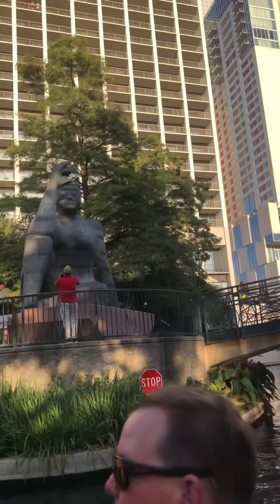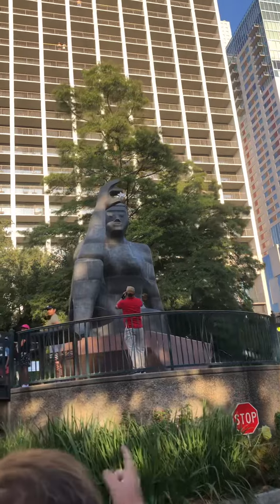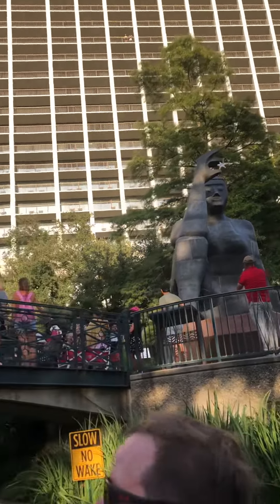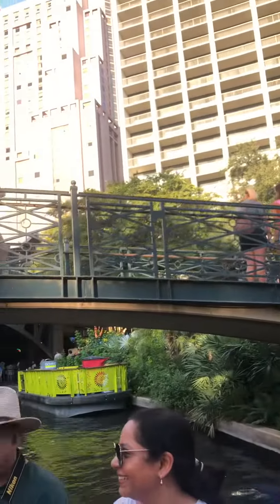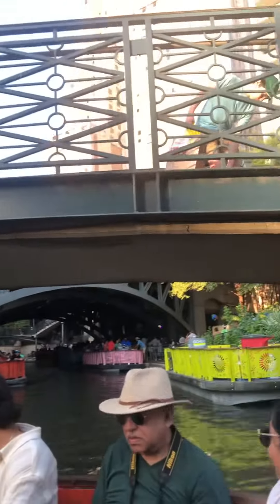San Antonio River Walk 2023 boat ride tour.